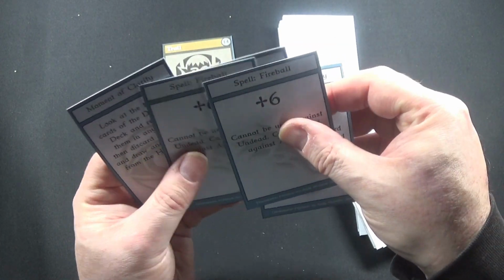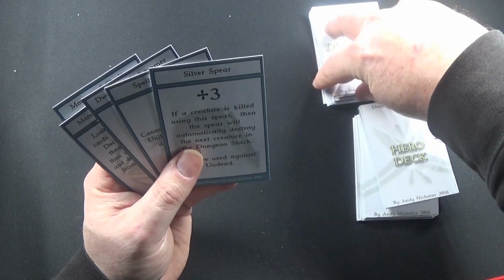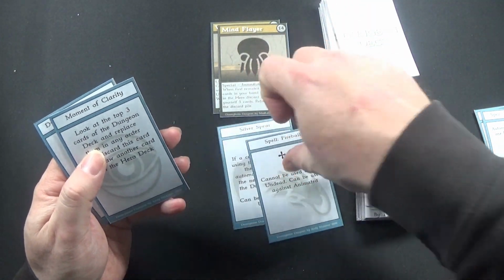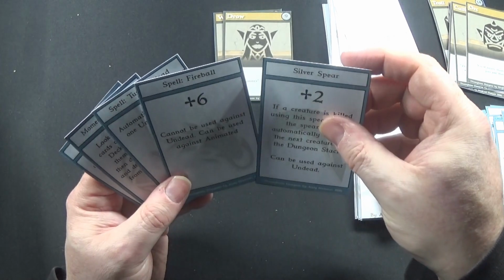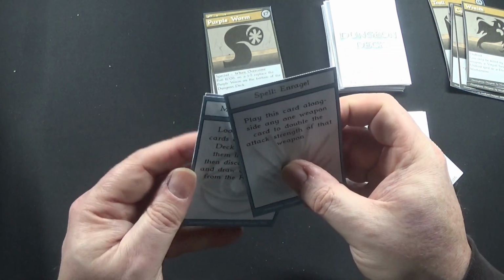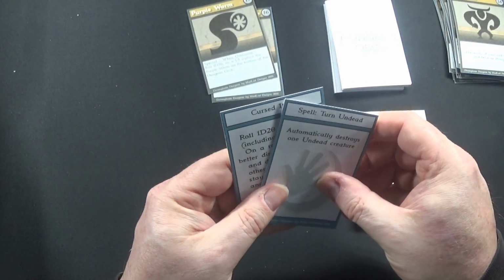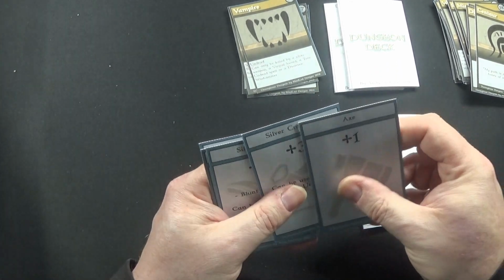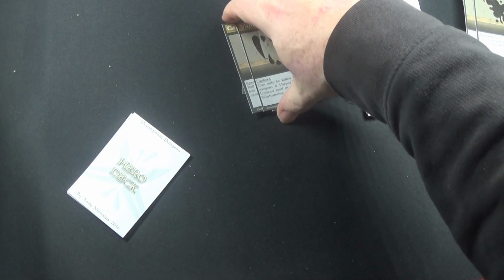Gameplay: Doomgloom Dungeon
And here we have a rather special gameplay video. This game was created by Andy from Madlad Designs, it's a free Print and Play which Andy was kind enough to make available from Boardgame Geek.
When you have watched this video you can check out Andy playing it and get the link to the file downloads

Thanks Andy